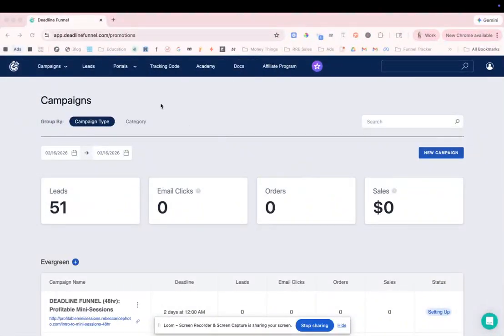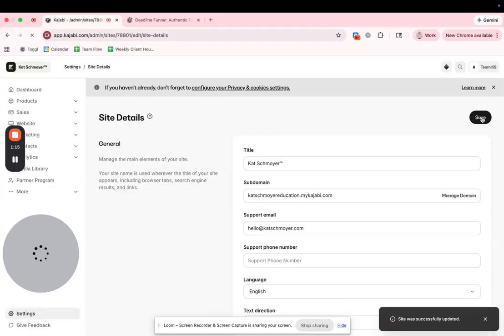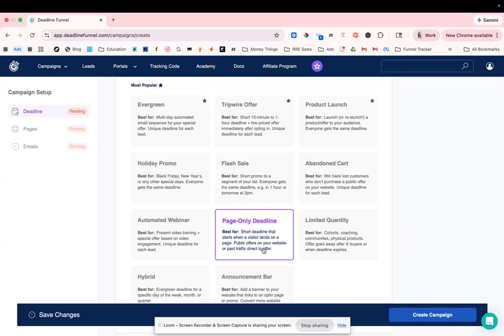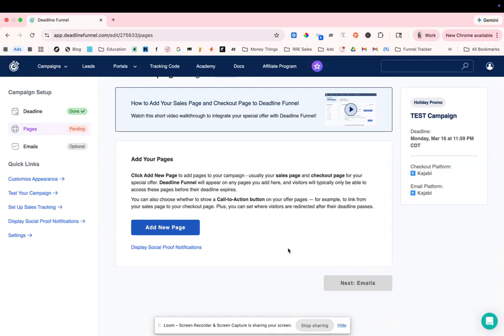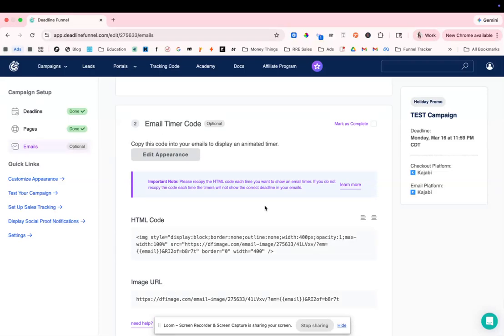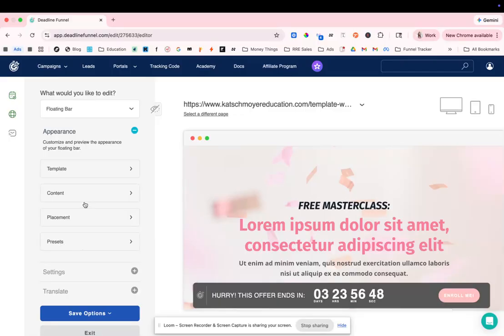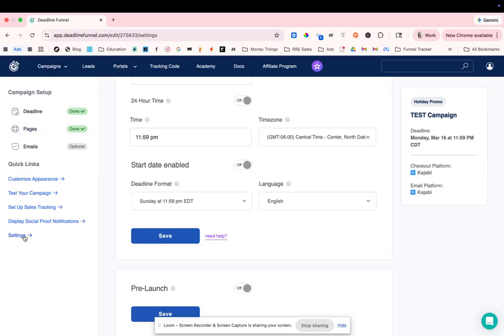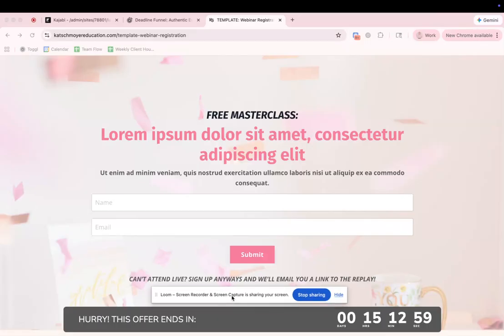How to Add a Deadline Funnel Timer to a Kajabi Sales Page (Step-by-Step Tutorial)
✨ TODAY’S TUTORIAL: How to Add a Deadline Funnel Timer to a Kajabi Sales Page

In this video, we’re showing you how to add a Deadline Funnel countdown timer to your Kajabi sales page so you can create urgency and increase conversions for your offer.

If you're running a launch, webinar, or limited-time promotion, adding a countdown timer can help motivate visitors to take action before the deadline. In this tutorial, our KS Agency project manager walks you through exactly how to install the Deadline Funnel tracking code, connect it to your Kajabi page, and customize the timer to match your brand.

Whether you're creating a holiday promotion, an evergreen funnel, or a webinar registration page, this setup will help you add urgency to your marketing strategy.

🧠 What You’ll Learn in Today’s Video (SEO Keywords)
- How to add a Deadline Funnel timer to a Kajabi sales page
- How to install Deadline Funnel tracking code in Kajabi
- How to create countdown timers for launches and promotions
- How to set up urgency and scarcity for digital product sales
- Simple steps to improve Kajabi sales page conversions

⏱ Timestamps
0:00 – Why urgency improves conversions
0:16 – Getting started with Deadline Funnel
0:25 – Finding your tracking code
0:42 – Adding the code to Kajabi header scripts
1:25 – Choosing the page for your timer
1:47 – Creating a Deadline Funnel campaign
2:15 – Choosing the campaign type (page-only, evergreen, promotion)
2:52 – Adding the timer to your page URL
3:12 – Redirect options after the deadline
3:50 – Adding timer code to emails (optional)
4:05 – Customizing the timer appearance
5:11 – Removing Deadline Funnel branding
5:27 – Applying timer settings across pages
6:00 – Adjusting advanced timer settings
6:38 – Testing the countdown timer on your page
6:44 – Final walkthrough

- Zapier automations
- Launch prep

KS Agency helps Visionaries turn ideas into executed plans — with full-service integration, funnels, launches, and backend builds that support sustainable business growth.